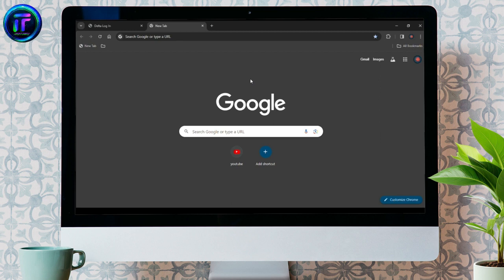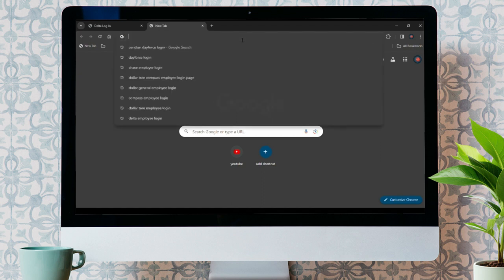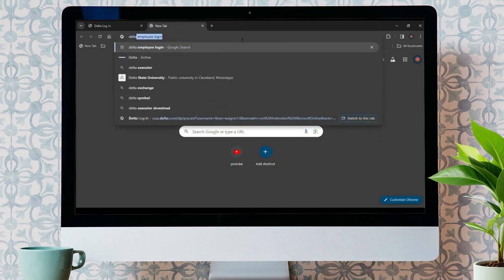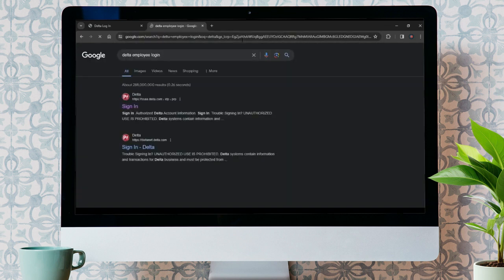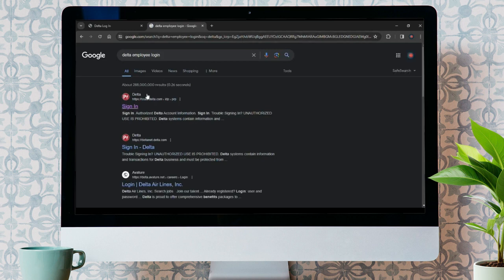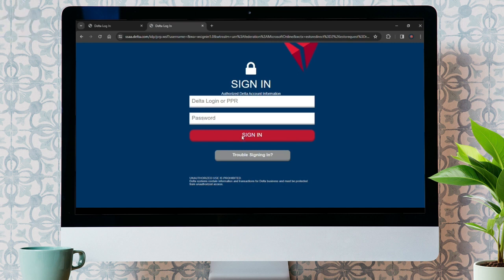How to Login to Delta Employee Account 2024 | Sign Into Delta Employee Account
Watch this tutorial to learn how to log into your Delta employee account. We will guide you through the process of accessing your employee dashboard, checking your schedules, and managing your profile.